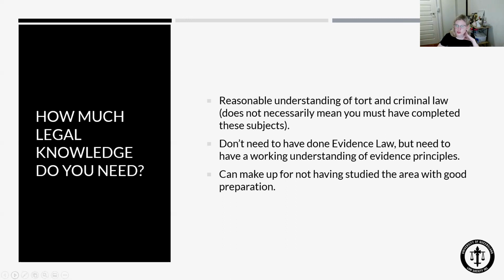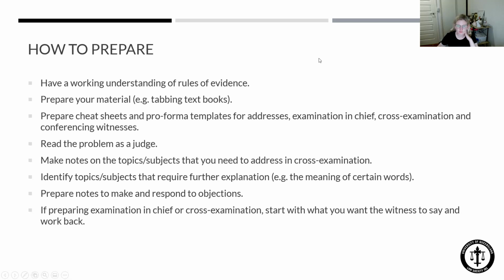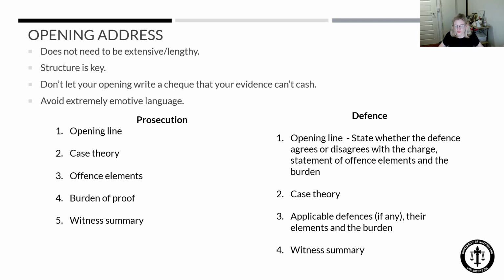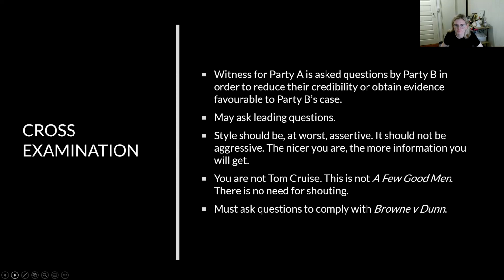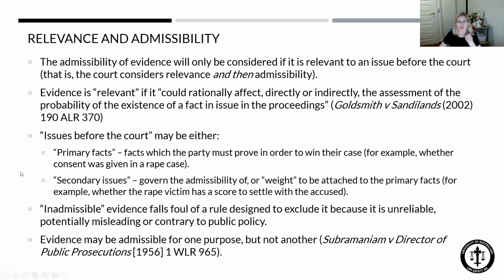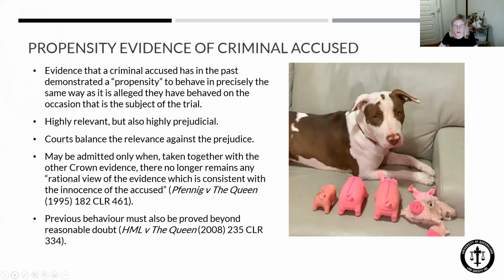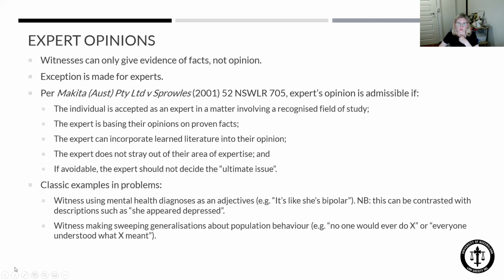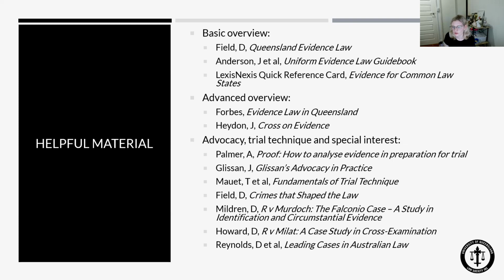(UQLS) How to: Witness Examine